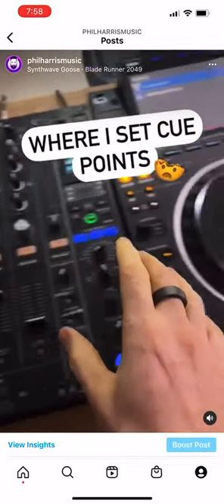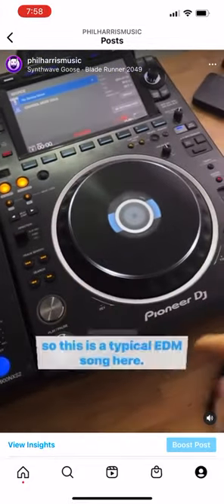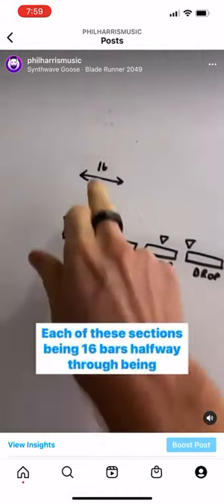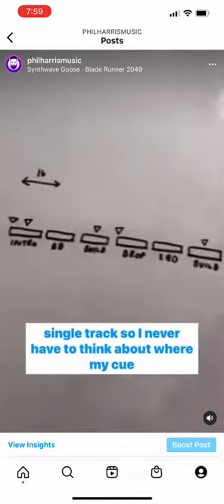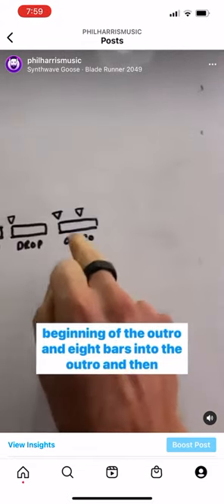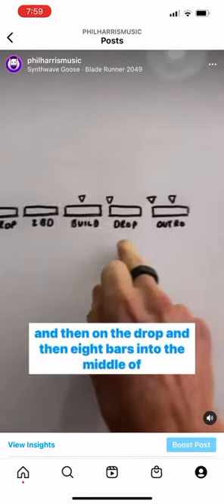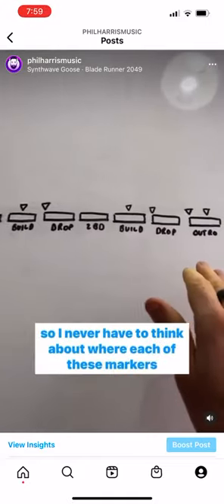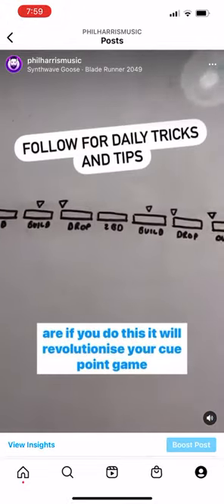Where to set cue points!